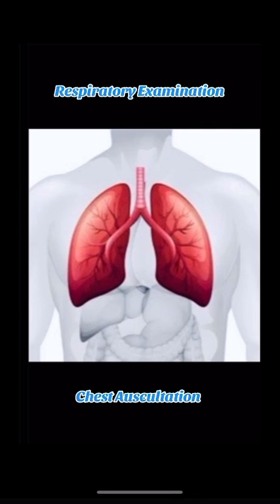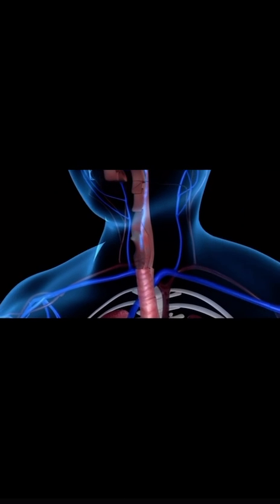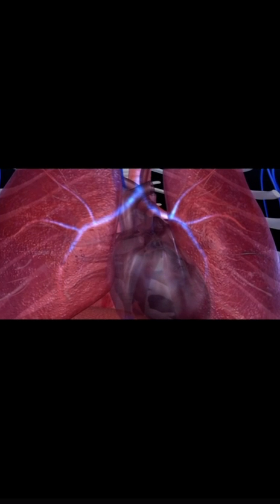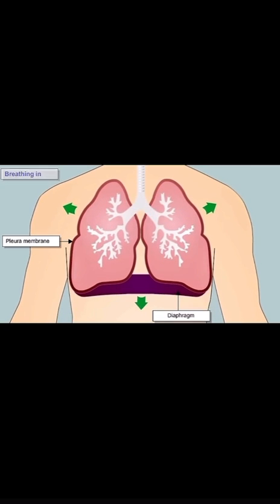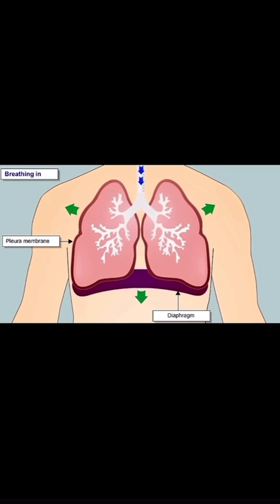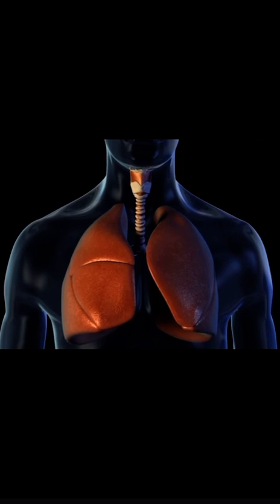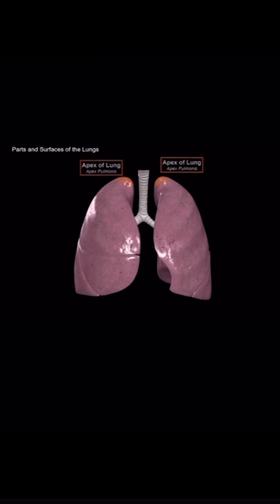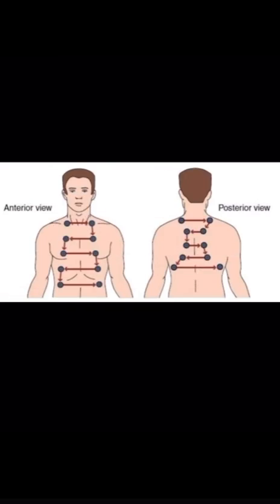Breath Sounds: Chest Auscultation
Breath sounds are the noises produced by the structures of the lungs during breathing. The lung sounds are best heard with a stethoscope. This is called auscultation. Normal lung sounds occur in all parts of the chest area, including above the collarbones and at the bottom of the rib cage.

Chest Auscultation assesses airflow through the trachea-bronchial tree. It is important to distinguish normal respiratory sounds from abnormal ones for example: crackles, wheezes, and pleural rub in order to make correct diagnosis and chart improvement or otherwise.

Using a stethoscope, the health care provider may hear normal breathing sounds, decreased or absent breath sounds, and abnormal breath sounds.

Absent or decreased sounds can mean:

• Air or fluid in or around the lungs (such as pneumonia, heart failure, and pleural effusion)
Increased thickness of the chest wall
• Over-inflation of a part of the lungs (emphysema can cause this)
• Reduced airflow to part of the lungs

There are several types of abnormal breath sounds. The four most common are:

• Rales. Small clicking, bubbling, or rattling sounds in the lungs. They are heard when a person breathes in (inhales). They are believed to occur when air opens closed air spaces. Rales can be further described as moist, dry, fine, and coarse.
• Rhonchi. Sounds that resemble snoring. They occur when air is blocked or air flow becomes rough through the large airways.
• Stridor. Wheeze-like sound heard when a person breathes. Usually it is due to a blockage of airflow in the windpipe (trachea) or in the back of the throat.
• Wheezing. High-pitched sounds produced by narrowed airways. They are most often heard when a person breathes out (exhales). Wheezing and other abnormal sounds can sometimes be heard without a stethoscope.